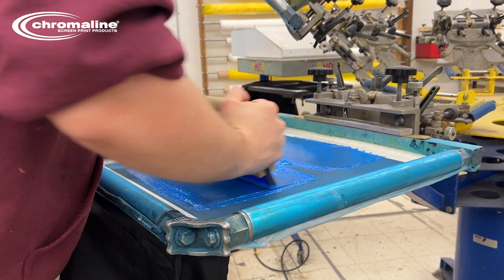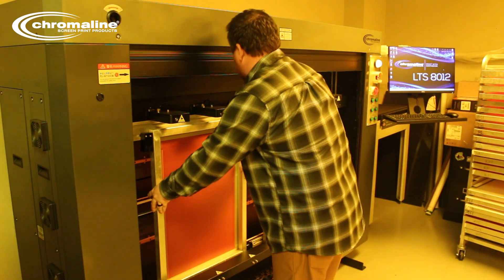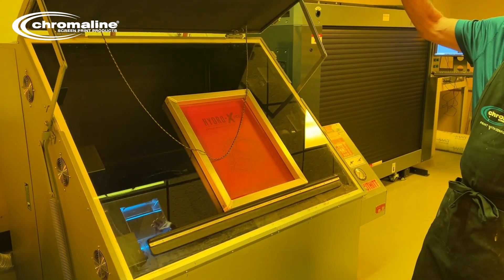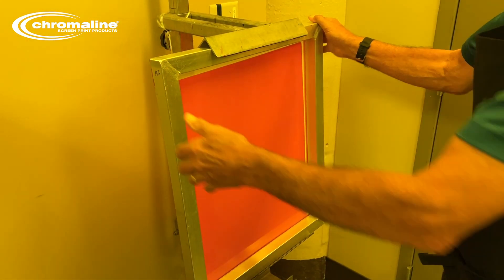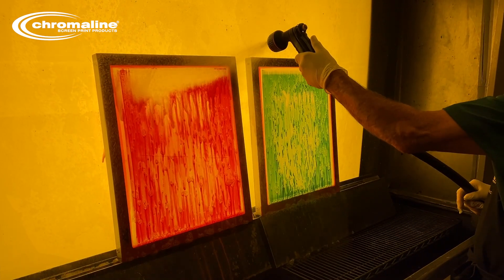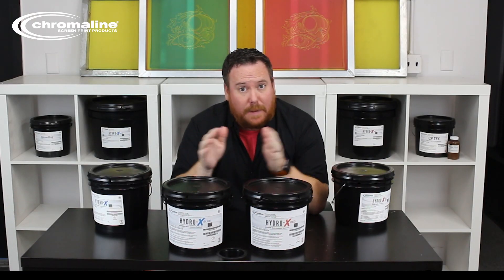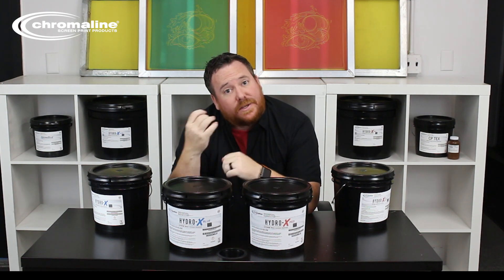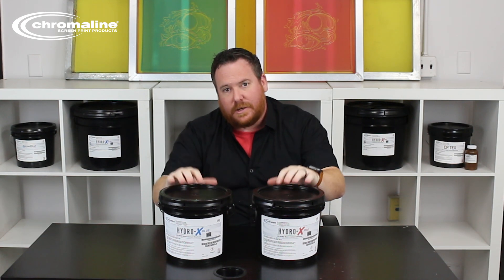Hydro-X Blue & Hydro-X Red Emulsion | Chromaline Screen Print Products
In this video, we explore the features of and differences between Chromaline's Hydro-X Blue and Hydro-X Red emulsions. These hybrid photopolymer emulsions are specifically designed to perform exceptionally well with water-based, discharge, or plastisol inks and provide great water resistance right out of the bucket—no diazo needed. Learn how Hydro-X Blue offers faster exposure times while Hydro-X Red gives enhanced resolution, making it ideal for use with systems like the LTS. Both versions are optimized for LED exposure systems but work just as well with traditional exposure setups. We also dive into the product updates, including the new naming convention and improved formulations for even better water resistancy and durability. Hydro-X is perfect for screen printers looking for reliable, high-performance emulsions that can work in a wide variety of screen rooms.